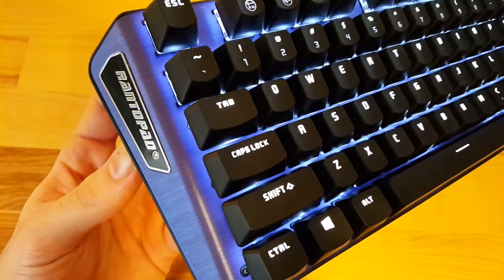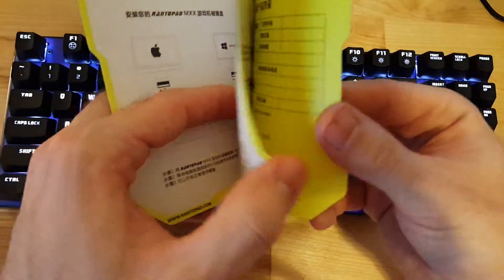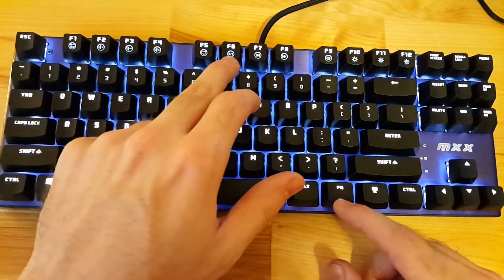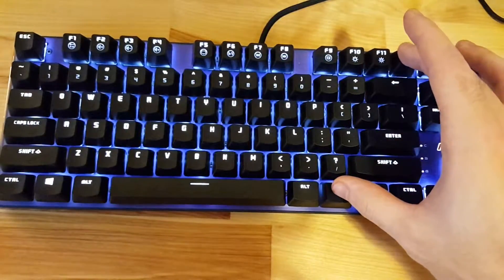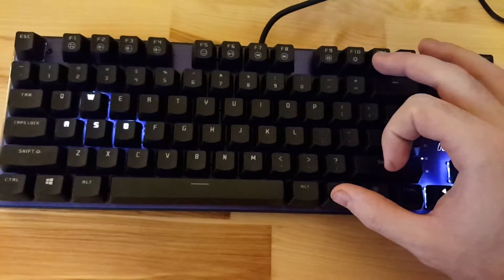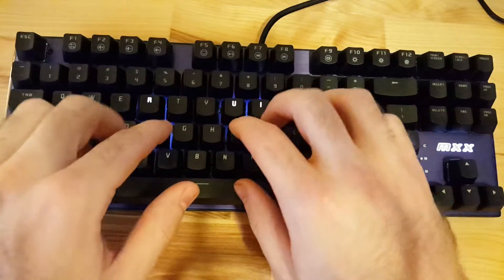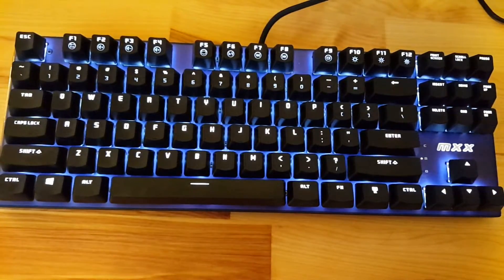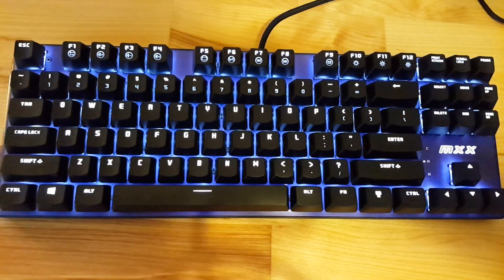Rantopad MXX - How to change backlights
Rantopad MXX on Amazon

The video is like an online manual detailing the features of Rantopad MXX. Rantopad MXX has a tenkeyless mechanical keyboard (TKL) layout. It comes with Gateron Blue Switches that is clicky and tactile.

Since the mechanical keyboard’s manual comes in Chinese, the video is very helpful for users. Some of the functions discussed were as follows:

FN + F9 – turn to gaming mode
FN + F10 – switches between default backlighting mode to user defined backlighting mode
FN + F11 or F12 – adjust the brightness of the backlights
FN + Page Down – enables the different pre-built lighting profile mode such as wave effect, ripple effect, pulsing effect, single key typing effect, static and blackout
FN + Delete – allows you to choose what keys you want to lit up or not
FN + L – changes to the brightness of the MXX Logo
The different backlighting effects of Rantopad MXX are very cool. You can choose what will suit you best.